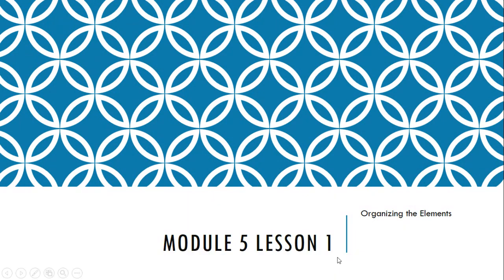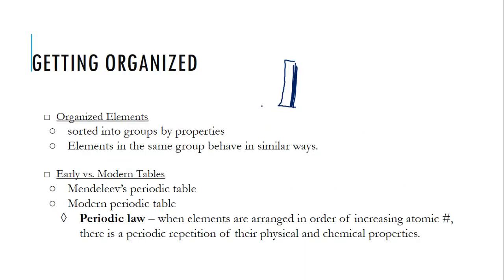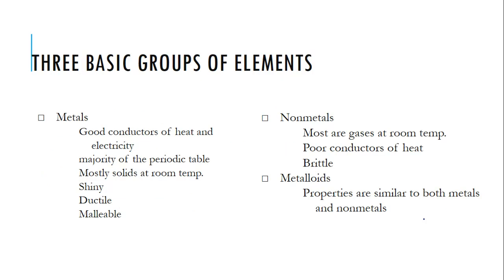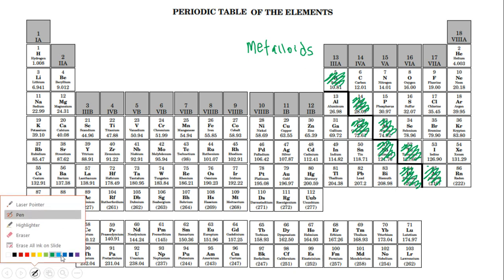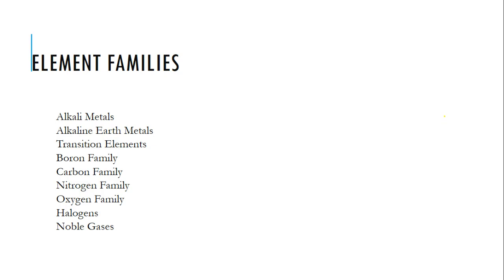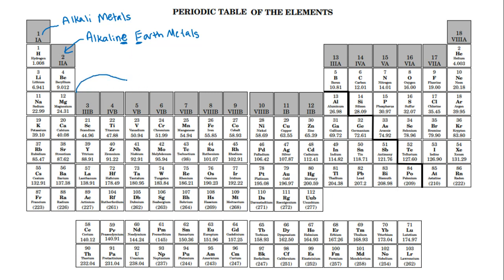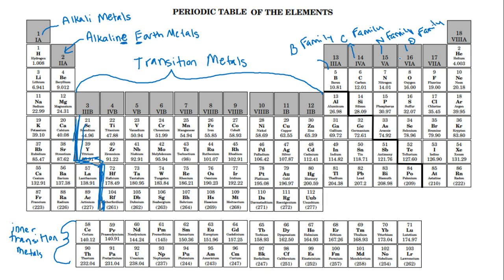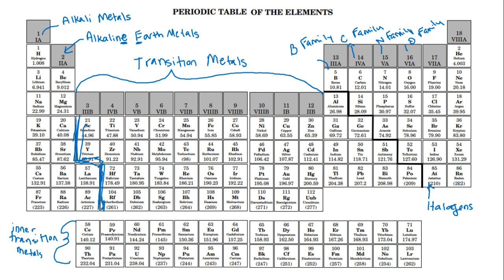Module 5 Lesson 1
This video discusses the periodic table and the three main groups of elements: metals, nonmetals, and metalloids.